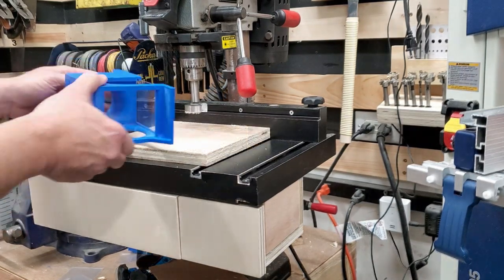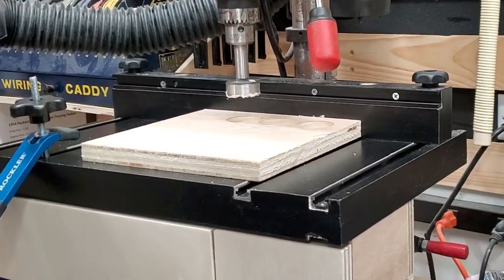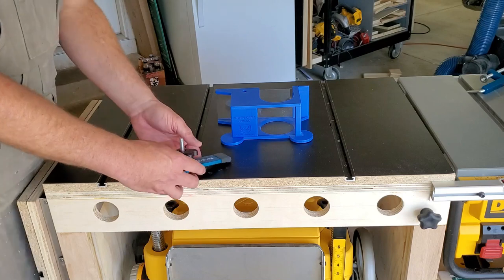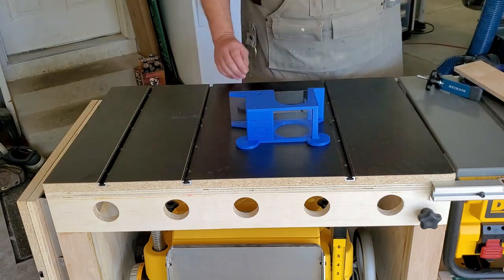The Power Drill Shield - Complete Woodworking Drill Dust Collection Solution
I turned my wood prototype into a product! Let's take a look at how the Power Drill Shield can help to virtually remove all dust and chips from drilling operations with a Drill Press or Hand Held drill.
▼LOOK BELOW: For more information related to this video and the products I use▼

or

Etsy Store
Power Drill Shield

▼Tools I Own and Personally Recommend▼

Riveco Work Apron (the one I wear)

iGaging 4" & 6" Double Square Set

Glass Polish 15901 Hand Sanding Block, Handheld Sanding Holder with Hook & Loop Fastener

Dewalt Right Angle Attachment

FastCap "Righty/Lefty" Tape Measure

Bosch Self-Centering Drill Bit Set

Amana Tool - (55227) Carbide Tipped 82° Countersink with Adjustable Depth Stop & No-Thrust Ball Bearing, 3/8 Dia x 1/8 Drill

Dewalt 5" Random Orbit Sander

Dewalt XR Impact Driver

KREG Circular Saw Track

Silicone sheets to use for glue-ups and to protect work surfaces